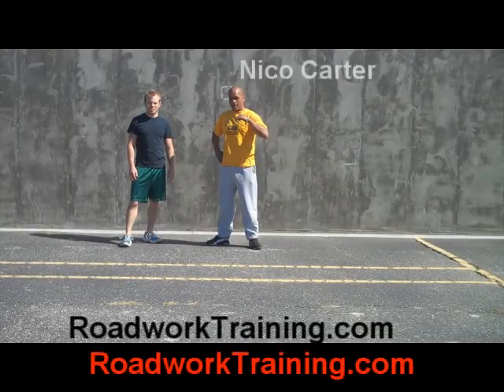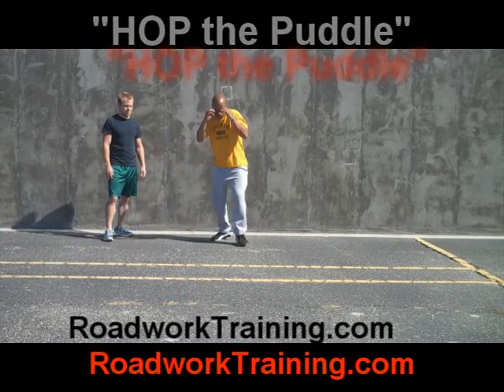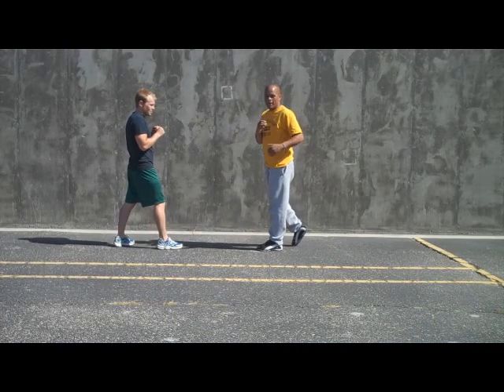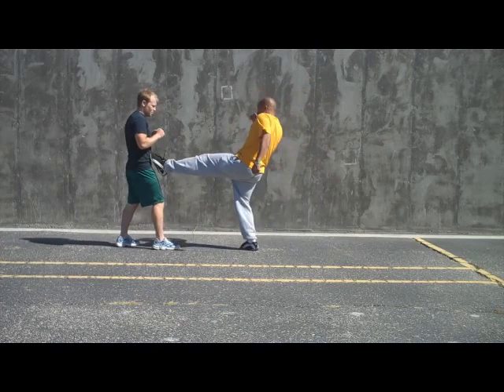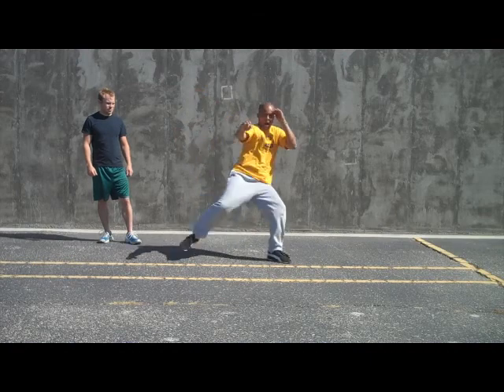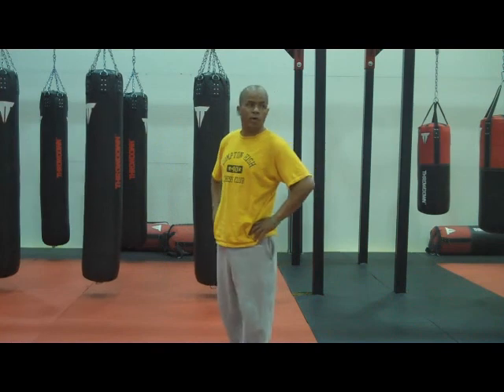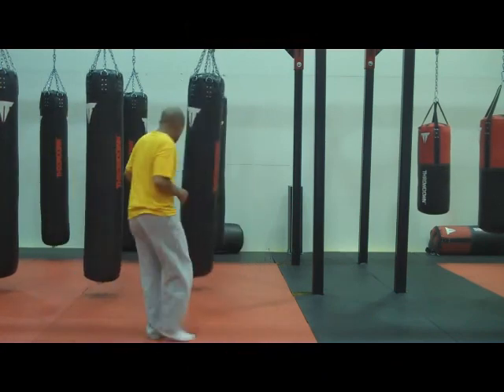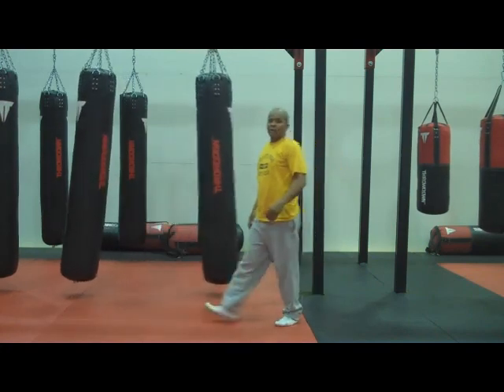RoadworkTraining.com | "Hop the Puddle" Kick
RoadworkTraining.com / Muay Thai Technique of The Week: "Hop the Puddle" kick here at Roadwork Training .com ! This is a simple technique that should be used sparingly and should be set up with punches or other techniques unless you have superb timing! This Thai-kick is quite powerful though fairly risky since it is a full committed kick and leaves you momentarily vulnerable.